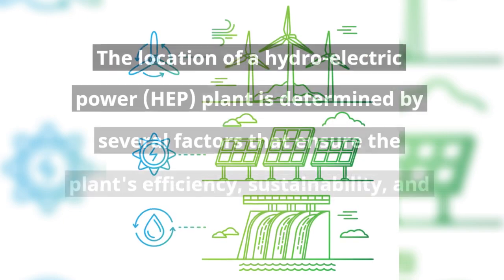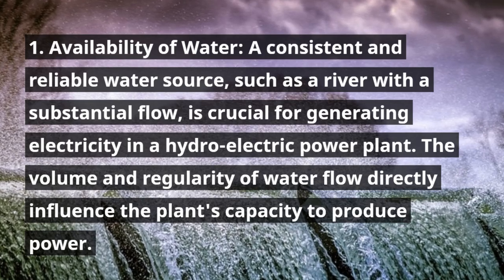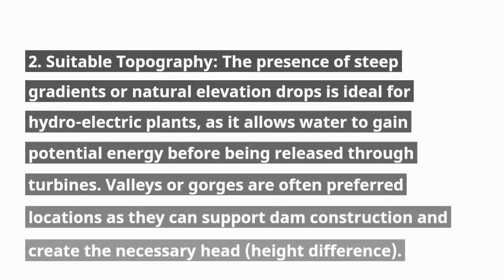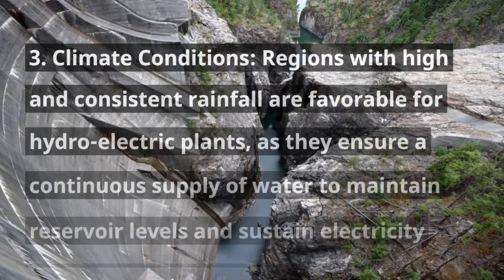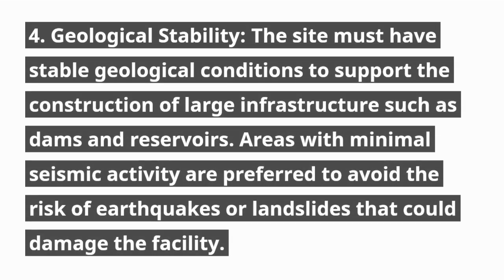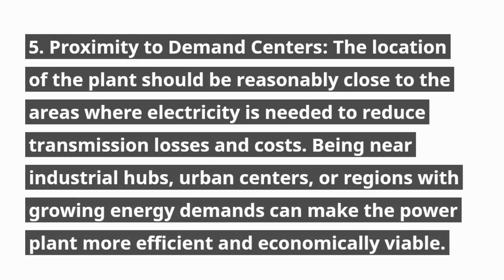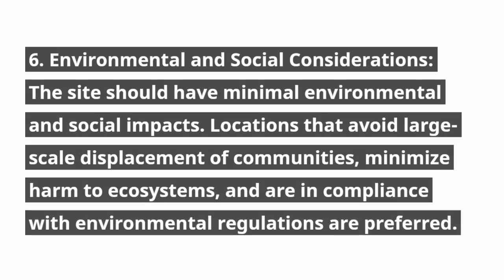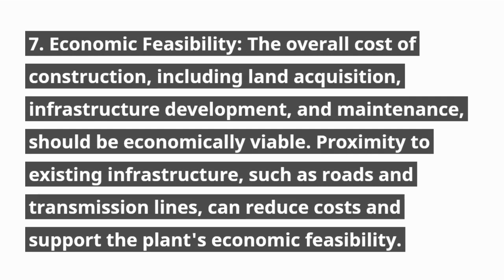7 factors that favour the location of a Hydro-electric power plant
The location of a hydro-electric power (HEP) plant is determined by several factors that ensure the plant's efficiency, sustainability, and economic viability. Here are seven key factors that favor the location of a hydro-electric power plant:

Availability of Water: A consistent and reliable water source, such as a river with a substantial flow, is crucial for generating electricity in a hydro-electric power plant. The volume and regularity of water flow directly influence the plant's capacity to produce power.

Suitable Topography: The presence of steep gradients or natural elevation drops is ideal for hydro-electric plants, as it allows water to gain potential energy before being released through turbines. Valleys or gorges are often preferred locations as they can support dam construction and create the necessary head (height difference).

Climate Conditions: Regions with high and consistent rainfall are favorable for hydro-electric plants, as they ensure a continuous supply of water to maintain reservoir levels and sustain electricity generation throughout the year.

Geological Stability: The site must have stable geological conditions to support the construction of large infrastructure such as dams and reservoirs. Areas with minimal seismic activity are preferred to avoid the risk of earthquakes or landslides that could damage the facility.

Proximity to Demand Centers: The location of the plant should be reasonably close to the areas where electricity is needed to reduce transmission losses and costs. Being near industrial hubs, urban centers, or regions with growing energy demands can make the power plant more efficient and economically viable.

Environmental and Social Considerations: The site should have minimal environmental and social impacts. Locations that avoid large-scale displacement of communities, minimize harm to ecosystems, and are in compliance with environmental regulations are preferred.

Economic Feasibility: The overall cost of construction, including land acquisition, infrastructure development, and maintenance, should be economically viable. Proximity to existing infrastructure, such as roads and transmission lines, can reduce costs and support the plant's economic feasibility.